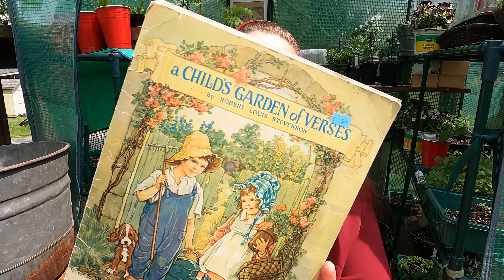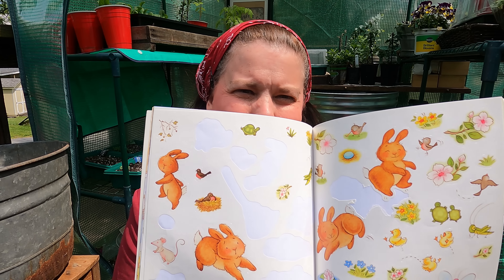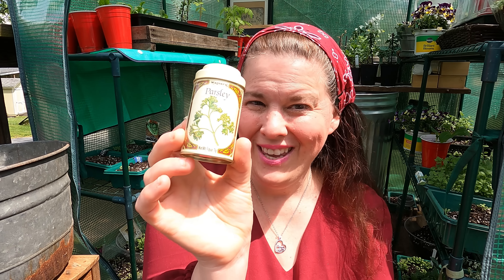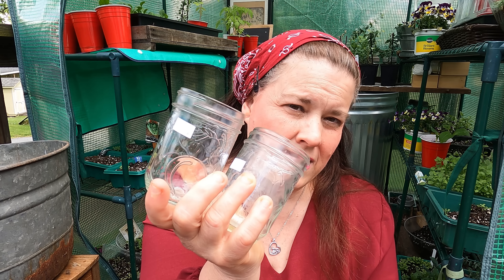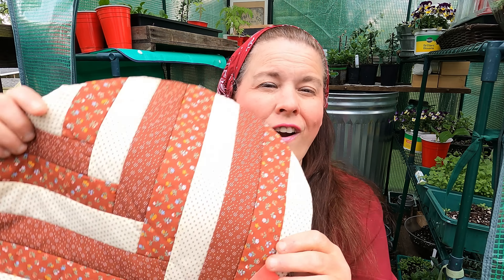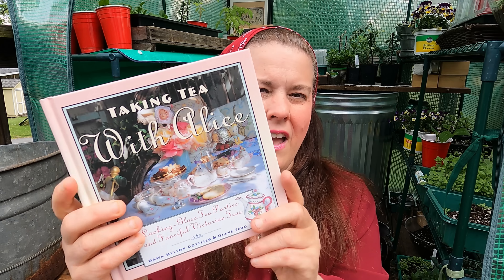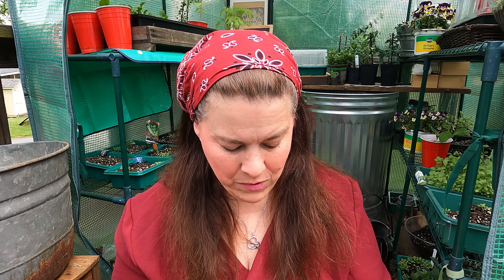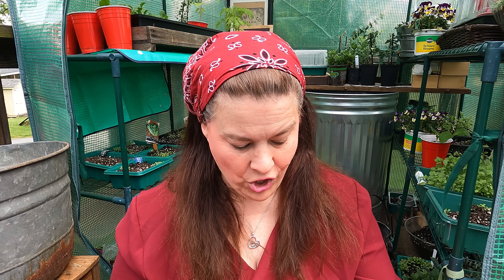Berry DELIGHTFUL Thrift Store Haul!!!